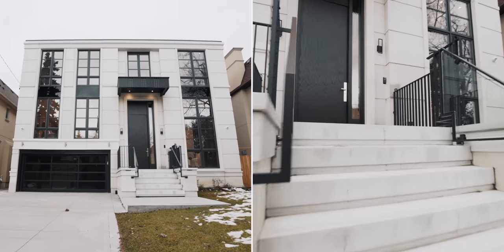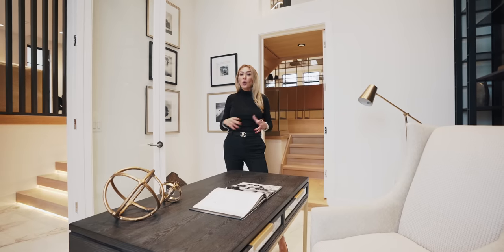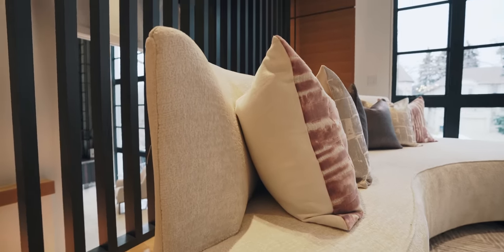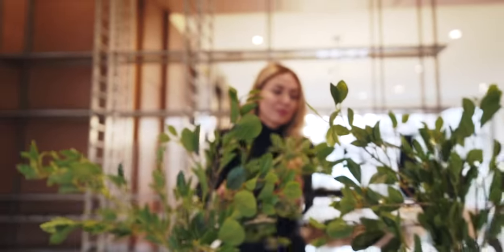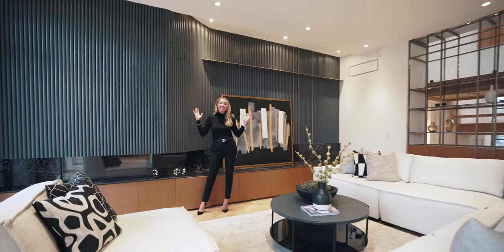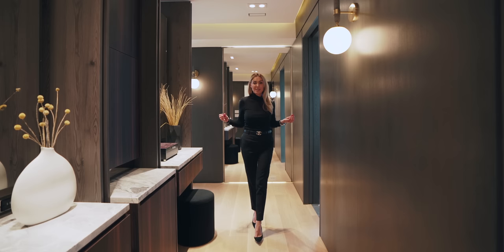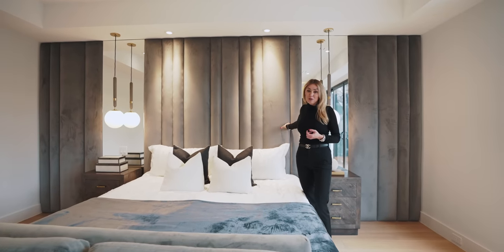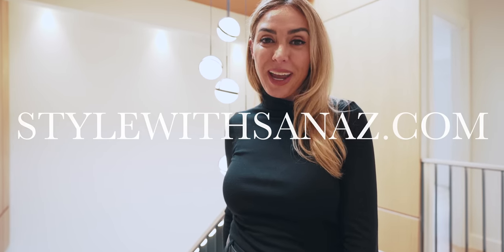Experience Modern Elegance: Luxurious Home Design Tour! | Style With Sanaz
Welcome to a world of luxury with Sanaz Design. Join us as we unveil the beauty of a modern mansion, showcasing sleek lines, high-end finishes, and a design that seamlessly blends indoor and outdoor spaces.

Every corner of this home speaks of elegance, from the dramatic foyer to the state-of-the-art kitchen. Whether you're a design enthusiast or love luxury home tours, this video promises a visual treat. Dive in and get inspired by the best in modern living.

As we walk through the home, you'll see the attention to detail that went into every aspect of its design. The spacious living room boasts a wall of floor-to-ceiling windows that flood the space with natural light, while the sleek fireplace is a striking focal point. The kitchen is a chef's dream, with high-end appliances, a massive center island, and plenty of storage space.

Join us for this exclusive tour of a modern luxury home with incredible design, and see why this property is a dream come true for anyone who appreciates the best in modern living.
Touring a Modern Luxurious Home with Incredible Design

Video Title: Experience Modern Elegance: Luxurious Home Design Tour! | Style With Sanaz

This video is about. Experience Modern Elegance: Luxurious Home Design Tour! But It also covers the following topics:

Modern Luxury Tour
Sanaz Home Insights
Sleek Design Interiors